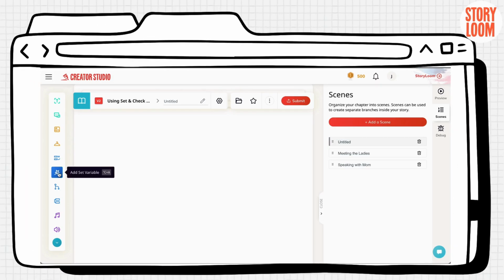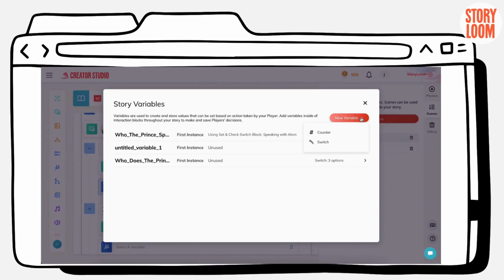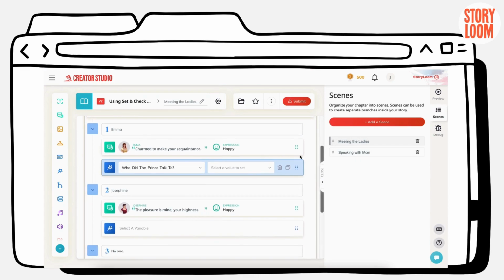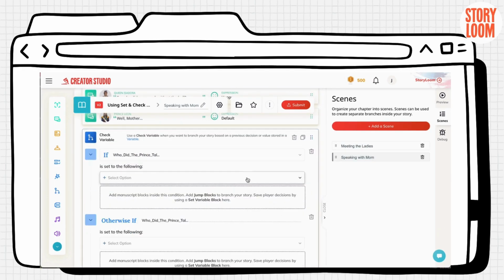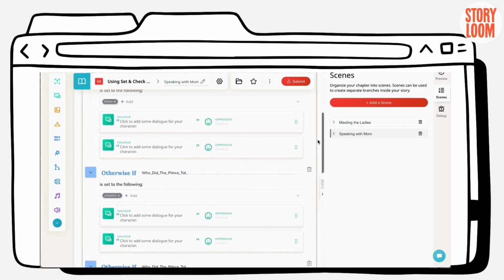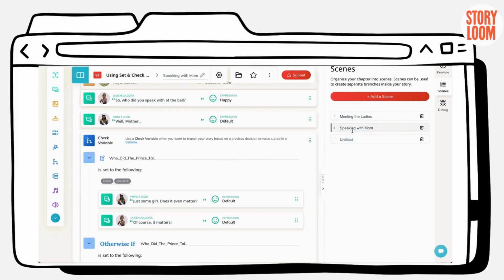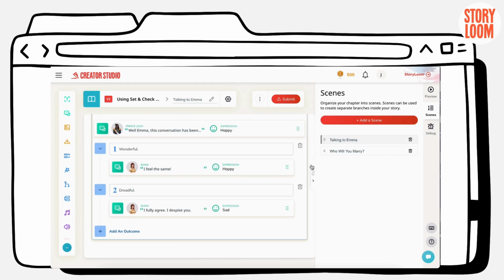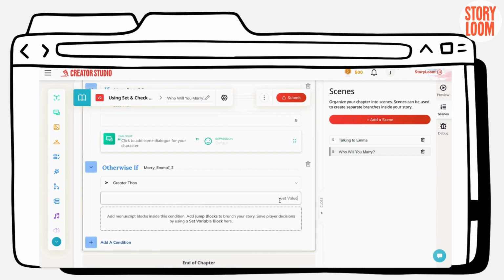Using Set & Check Variable Blocks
Set & Check Variable Blocks can seem a little complicated at first, but simply put, a set block remembers a choice, and a check block shows the player how remembering that choice plays out later in the story... Play this video for more.